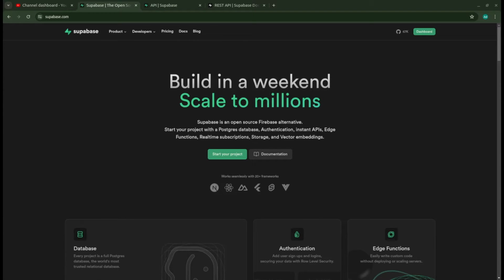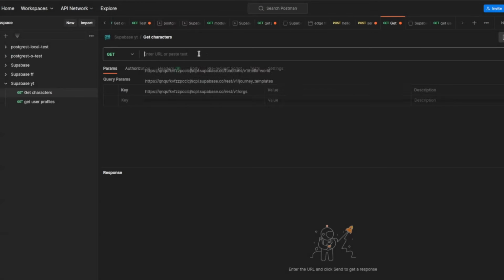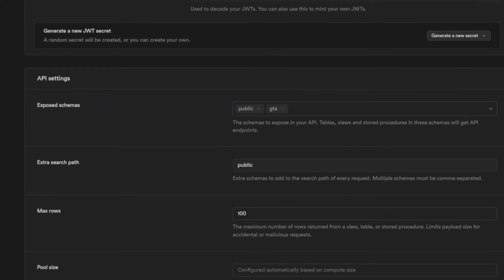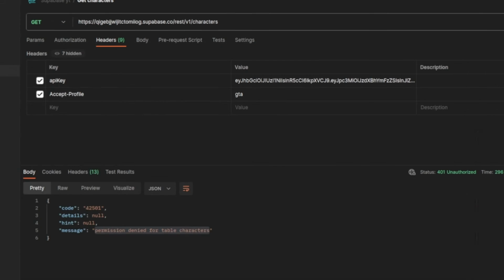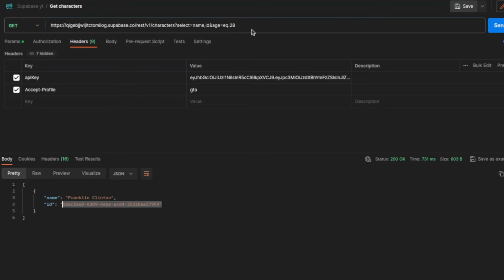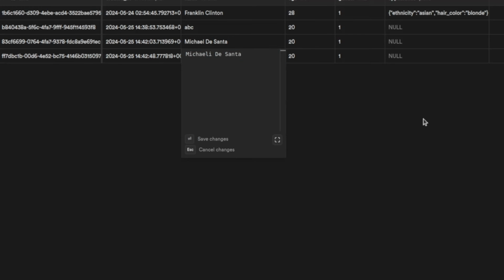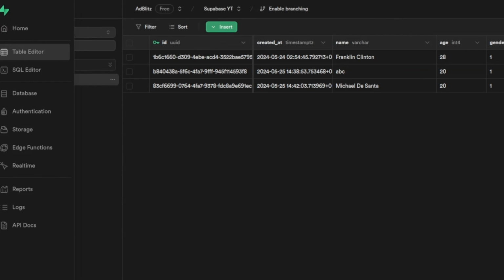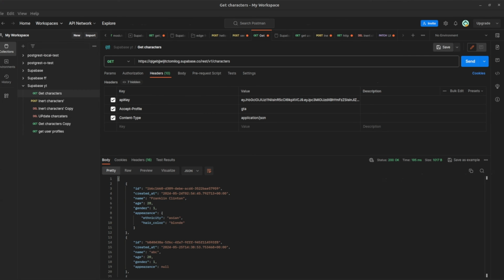Supabase 101: REST APIs made simple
Welcome to the fourth episode of our Supabase playlist! In this video, we'll delve into REST APIs exposed for CRUD operations. We will cover getting data, creating data, updating data and deleting data.

If you missed our previous videos, make sure to check them out to get up to speed on Supabase basics and database setup. Whether you're a beginner or looking to sharpen your supabase skills, this tutorial is designed for you. Let's dive in and elevate your backend development game with Supabase!